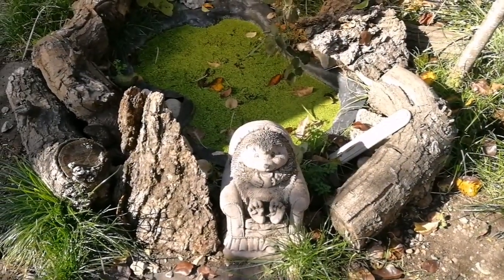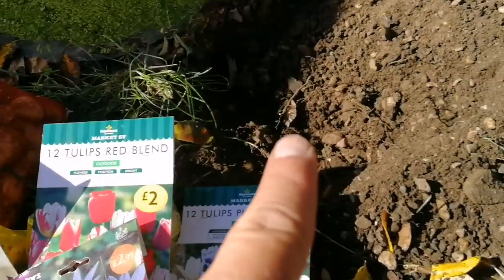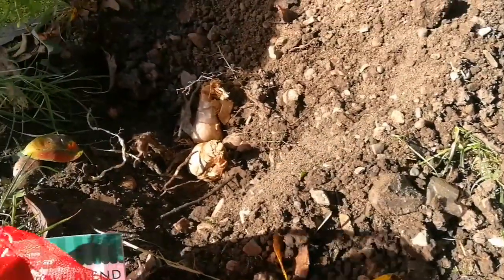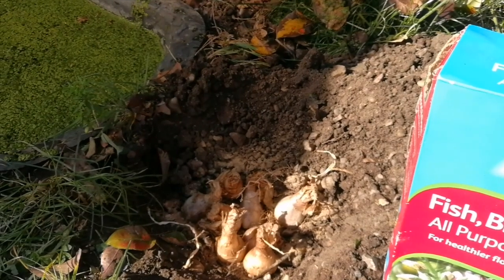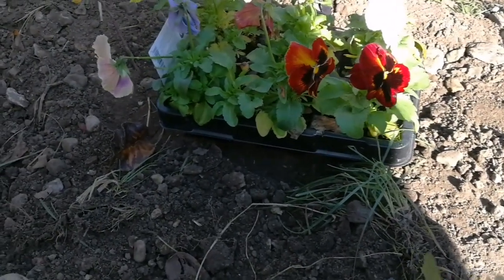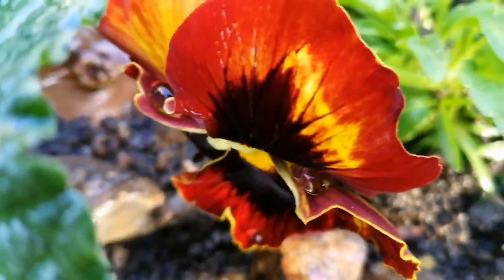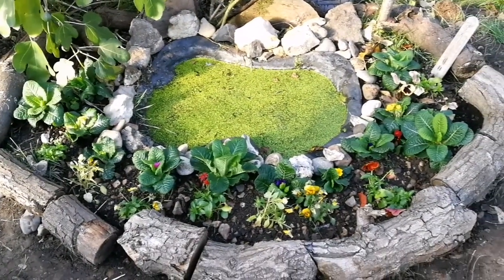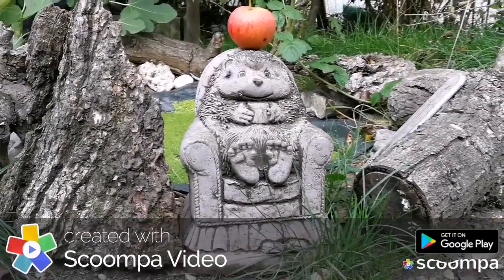Plant 100 Flower Bulbs In Under 30 Minutes/ Tulips, Daffodils, Saffron Crocos, Iris